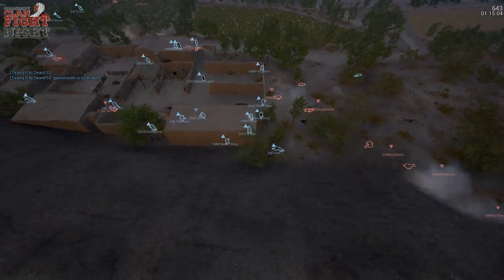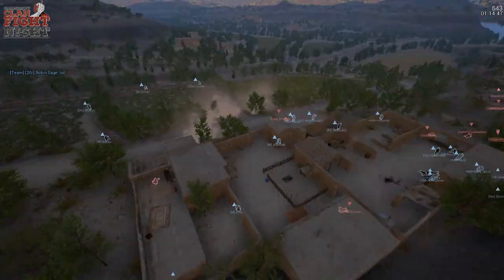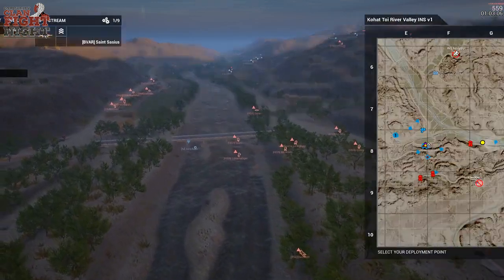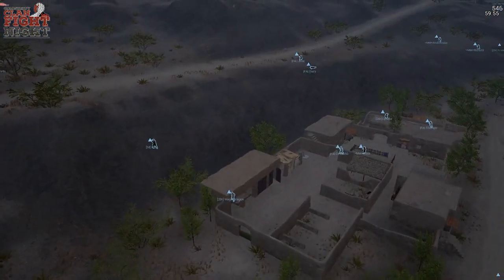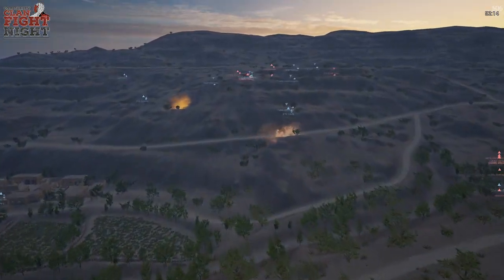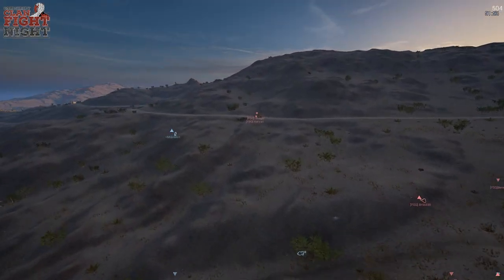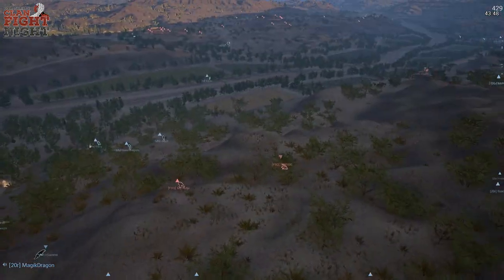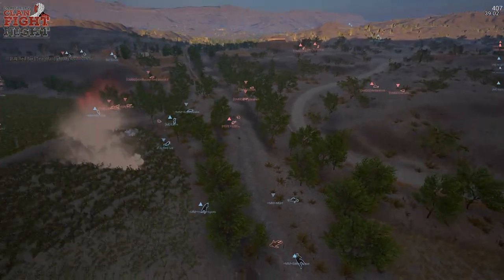CCFN 46 EU Server 1: Round 2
Clan Community Fight Night
Sunday 6th, November 2016.

EU Server

EU Staff:
Chr0n1c, BLITZA, Saint Sasius, Haze

Commentator:
[BVAR] Saint Sasius